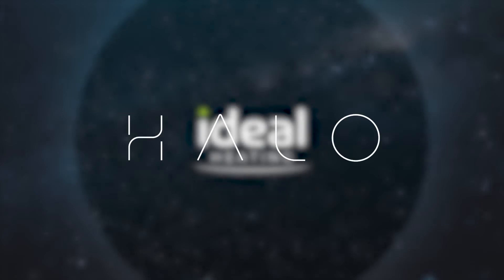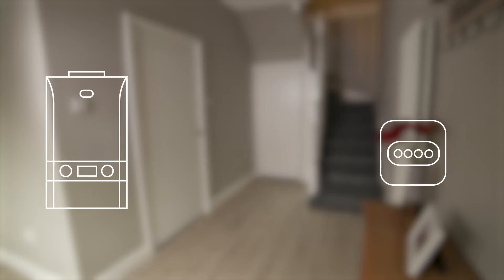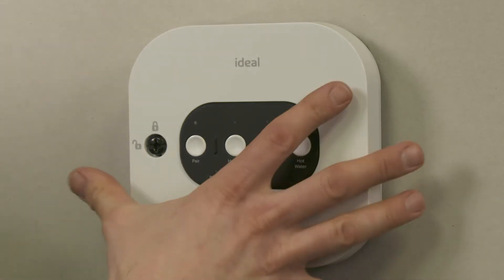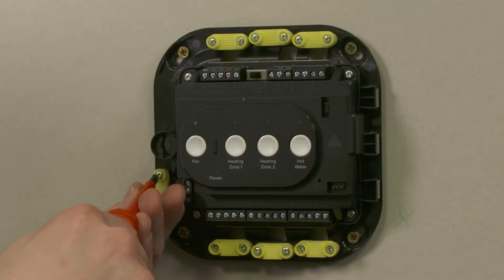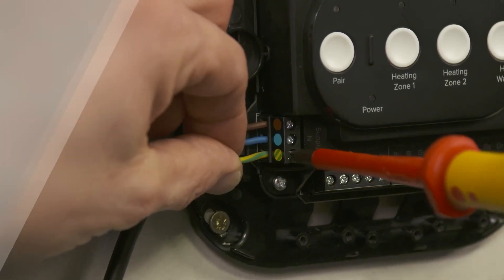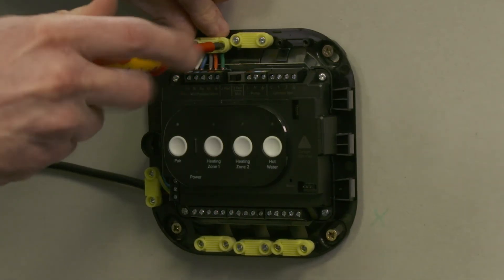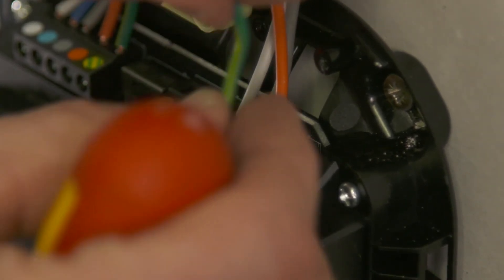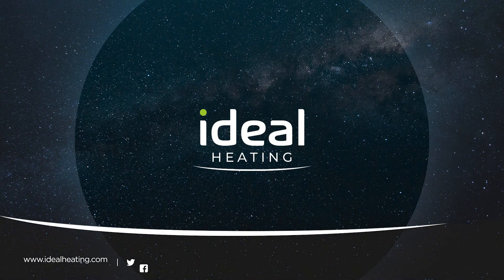Halo Wiring a Y Plan System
How to wire the Halo Heat & System control with a 3-port / mid-position valve.

Important Information!